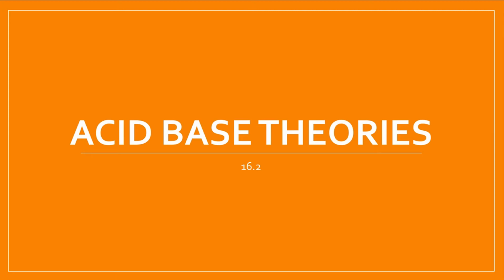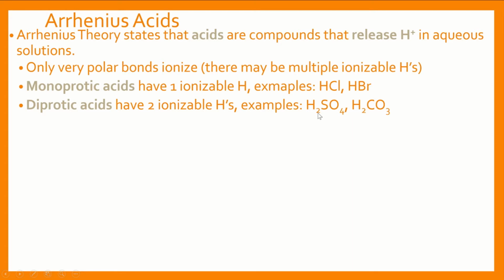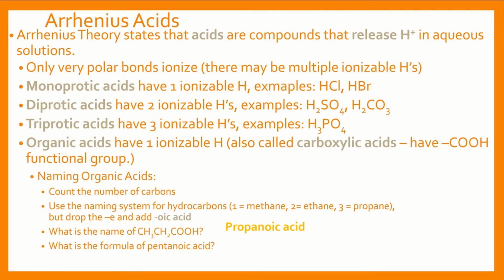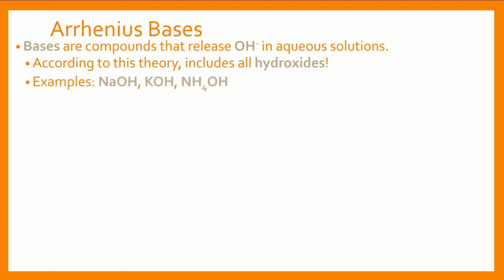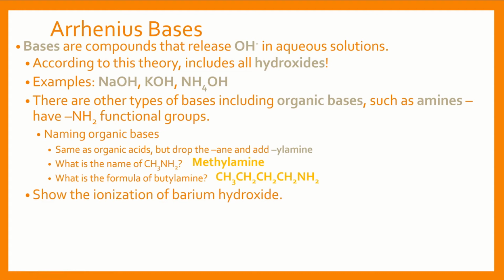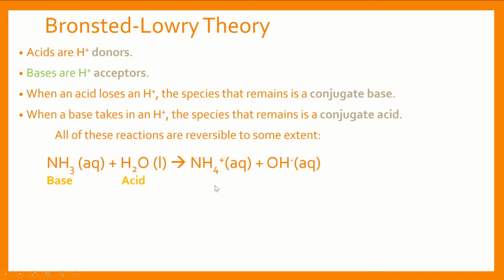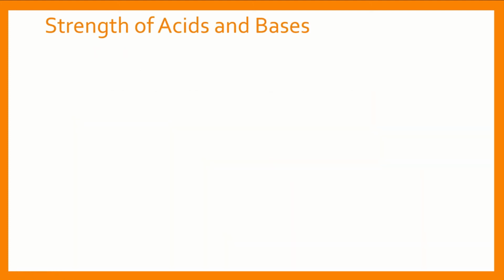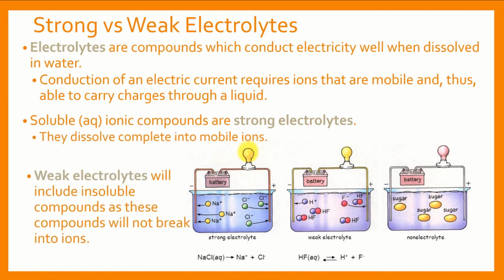16 2 Acid Base Theories Vid